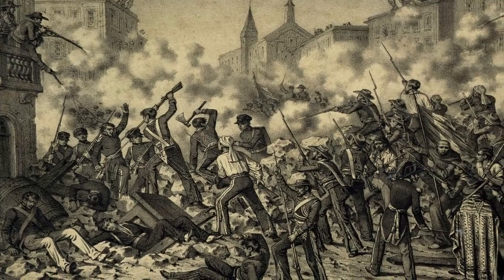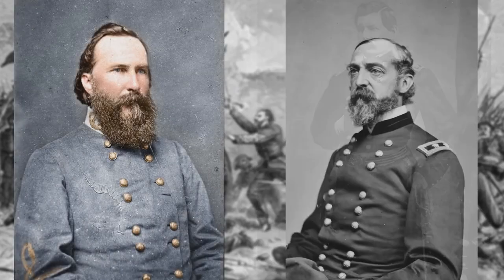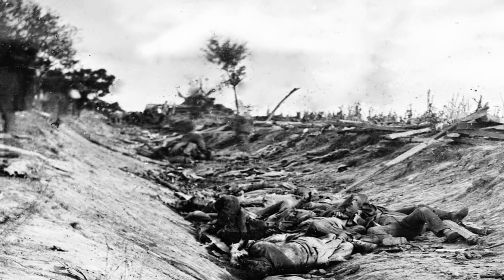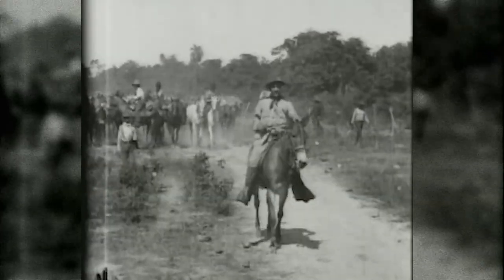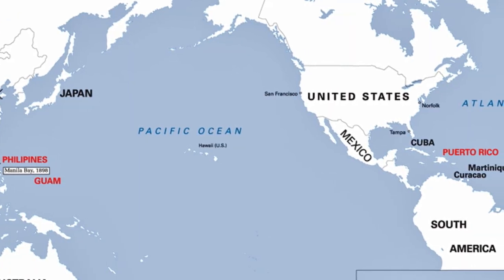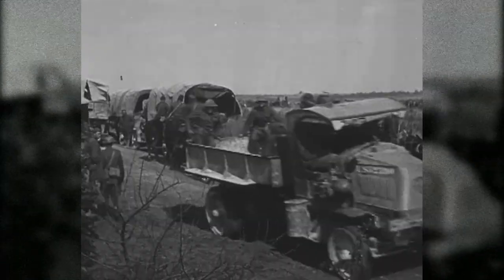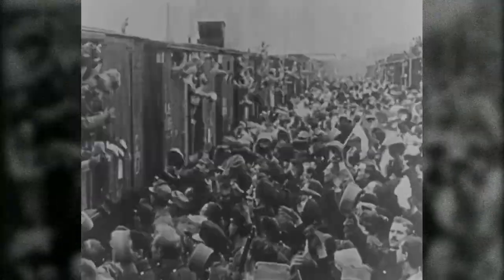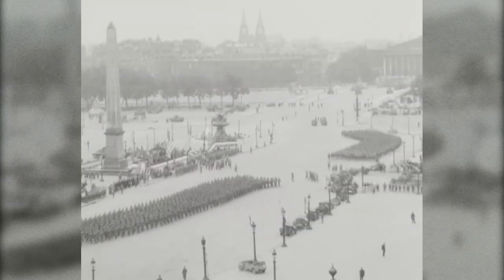U.S. Army Center of Military History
The Official YouTube Channel of the U.S. Army Center of Military History